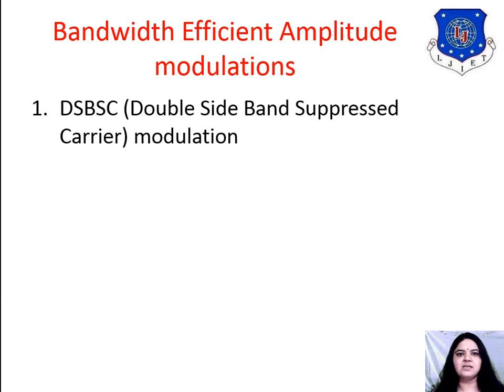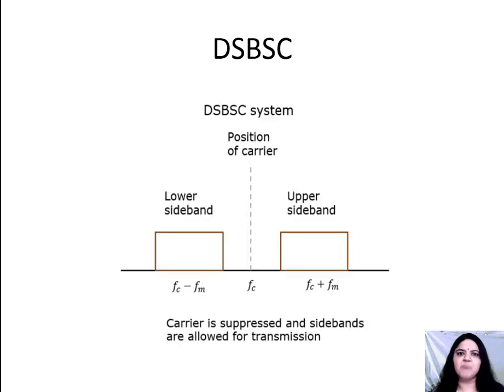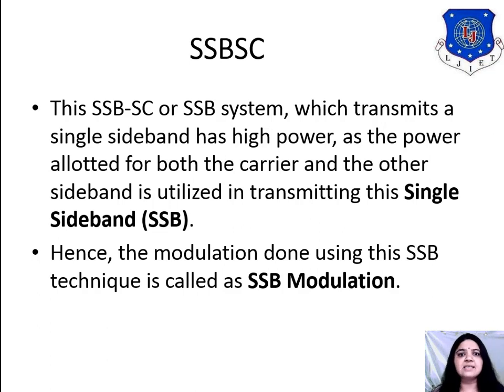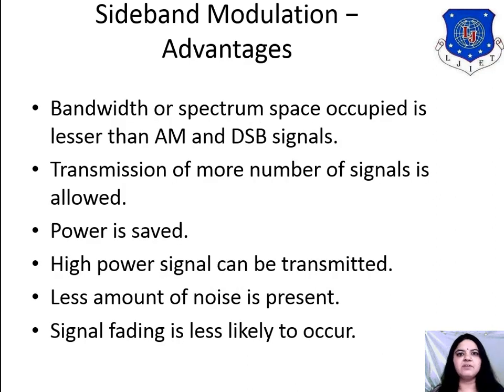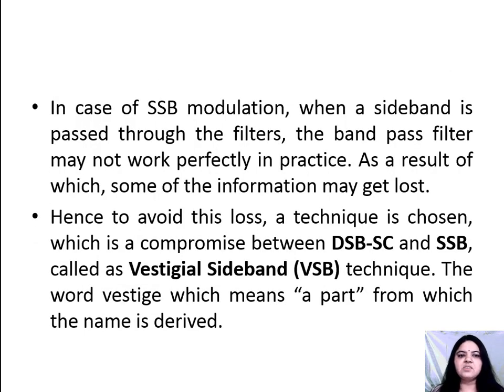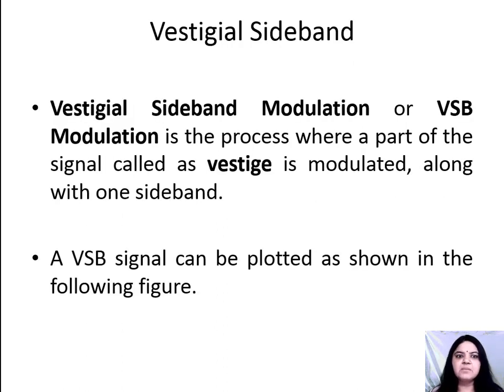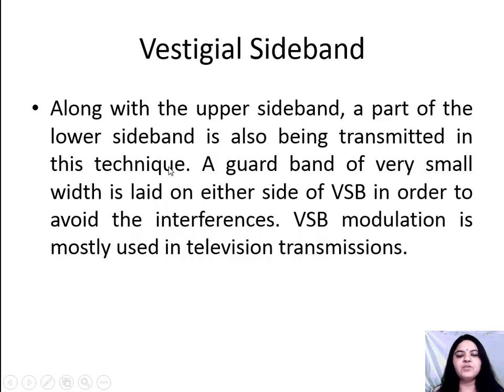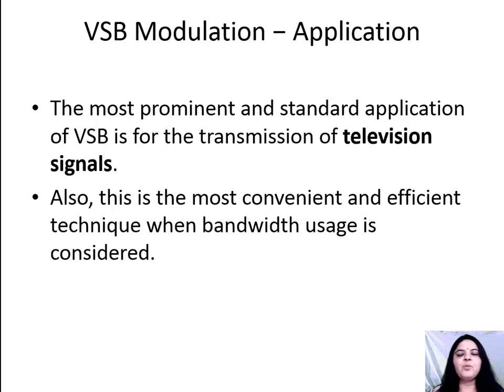SESSION 18 ADCS Bandwidth efficient AM PART 2